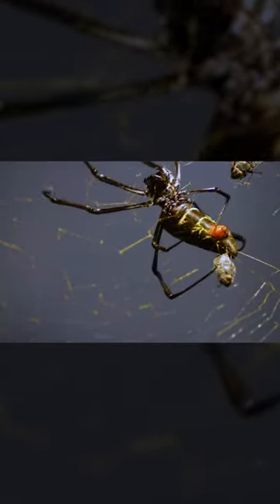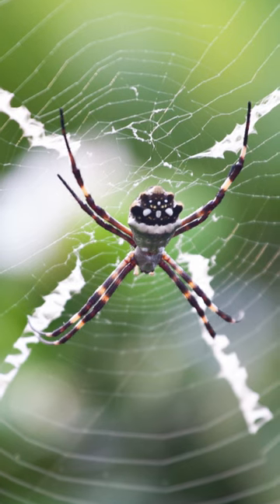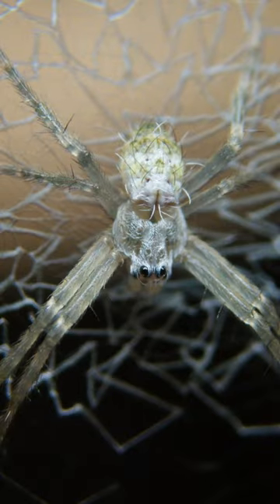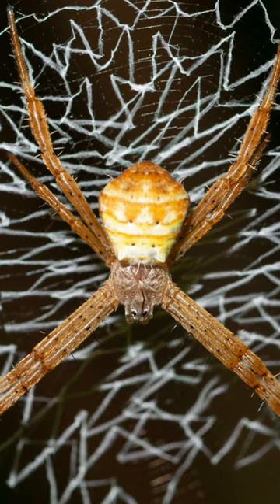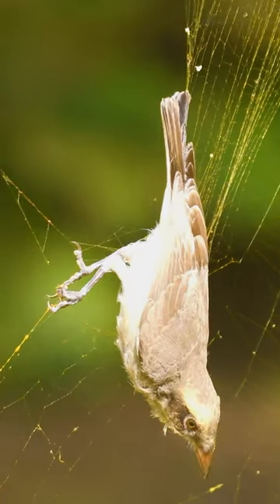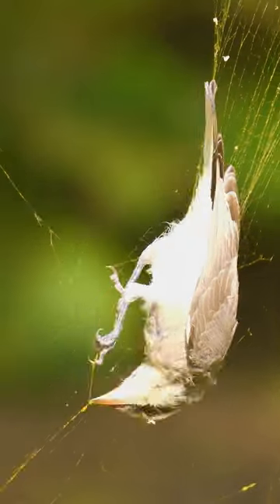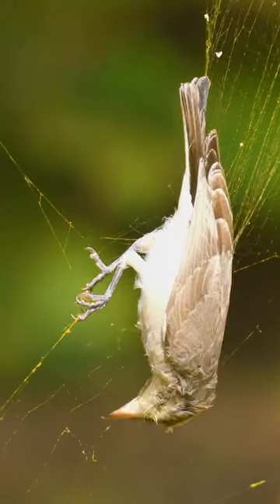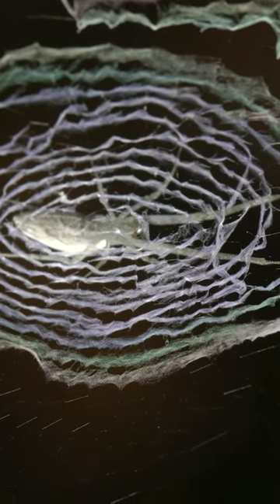Imagine walking into one of these? Night = RUINED